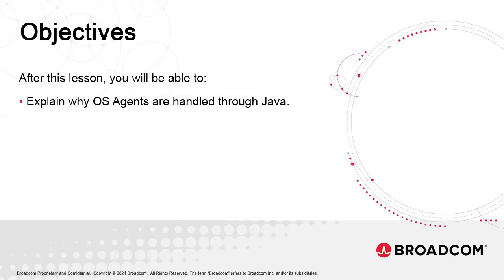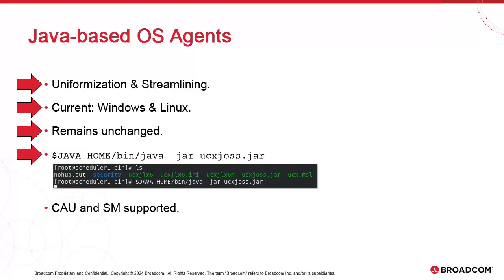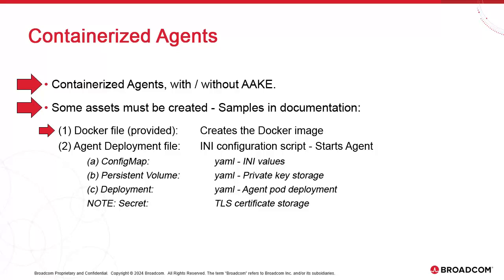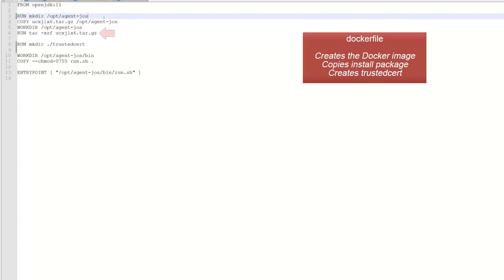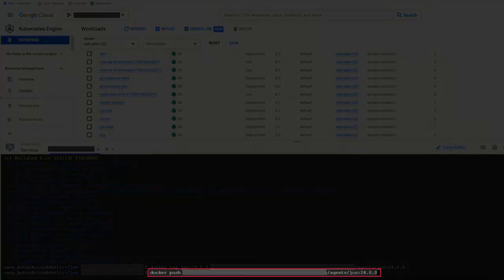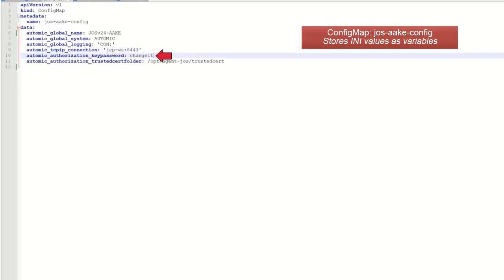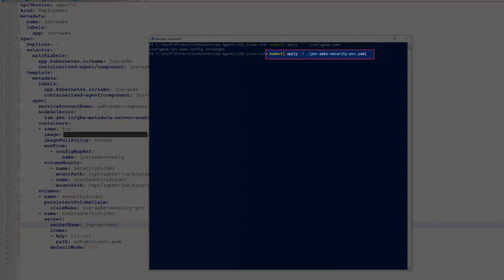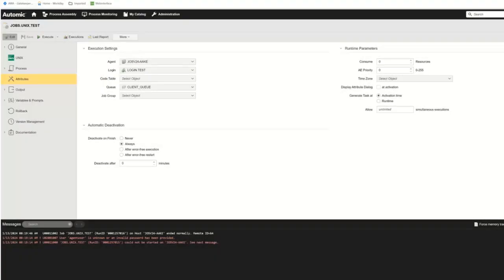Java OS Agent & Containerized Java OS Agents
Operating System Agents can now be controlled with both Java and standard methods, which brings substantial benefits. This currently only applies to Windows and Linux, but support will be expanded to other Agents in the near future.
These Agents can also be containerized without AAKE or a containerized AE. We provide a Docker file for the original image and the details of the configuration.
This module covers two topics:
Java OS Agent and the ucxjoss.jar archive.
Containerized Agents: Docker file, run.sh file, ConfigMap, Persistent Volume Claim, Deployment yaml file.